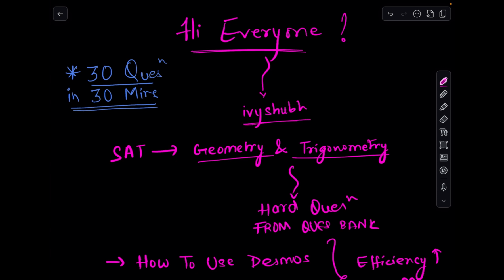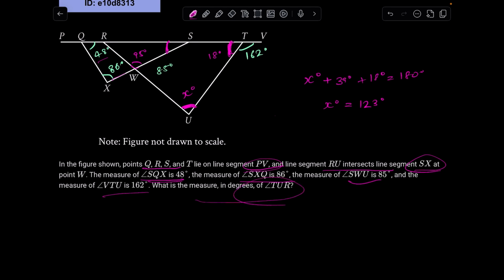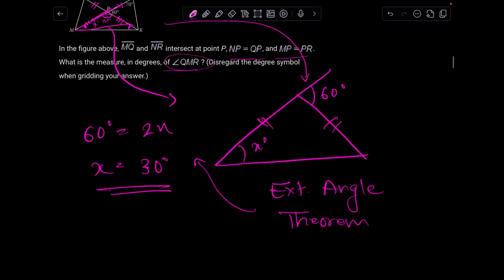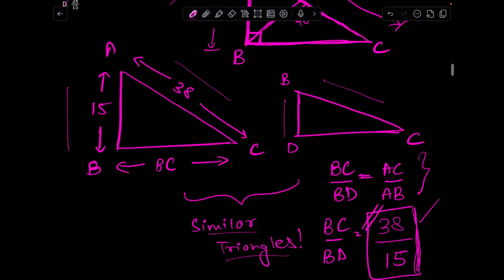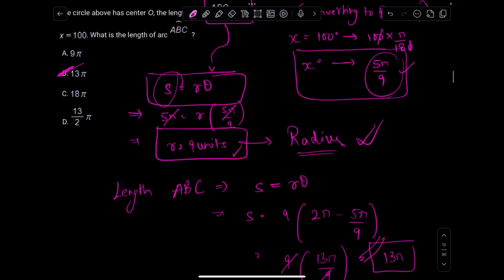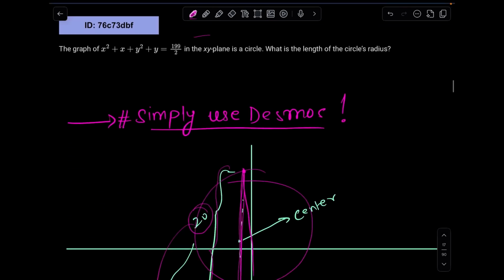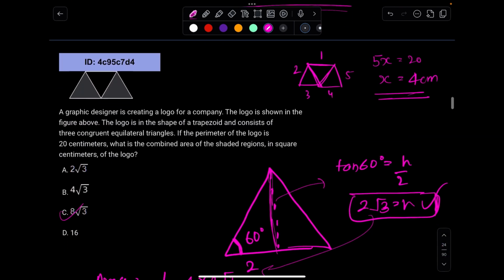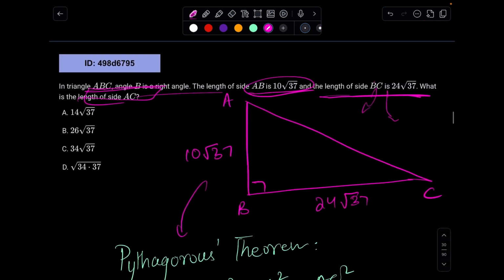Geo & Trig 30Q in 30Mins - SAT Math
orewa ywach da